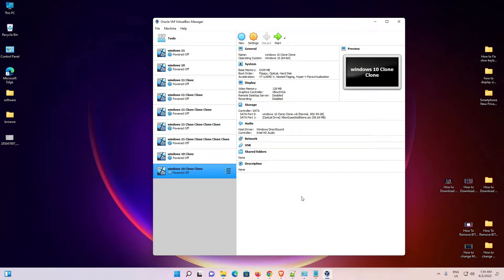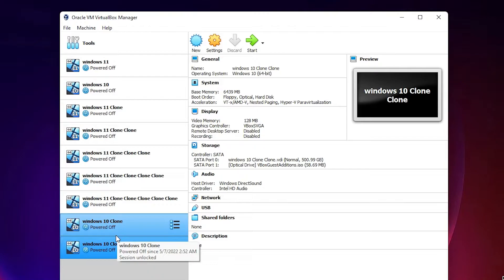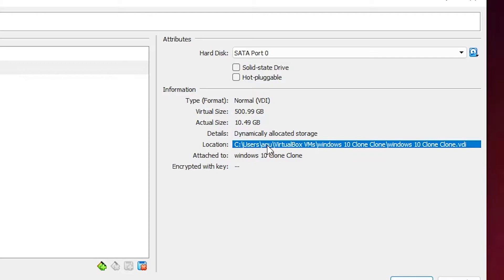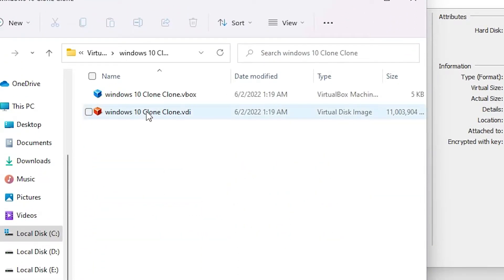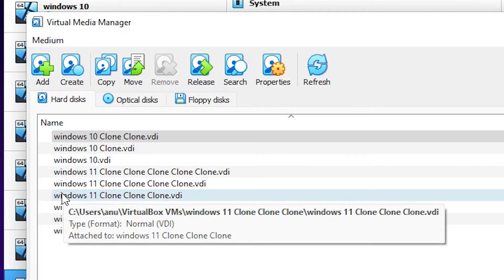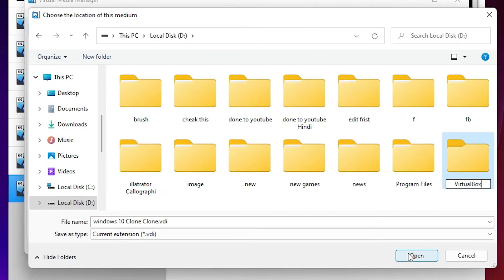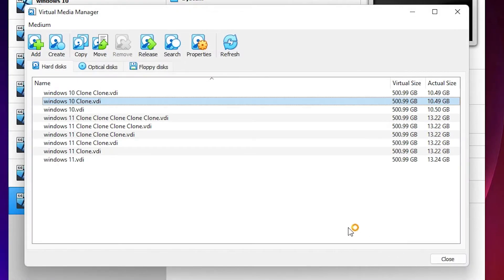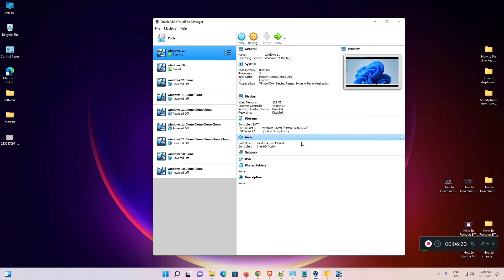How to Move VirtualBox VM To An External or Internal Drive to Save Space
In this Video We are going to see How to Move VirtualBox VM To An External or Internal Drive to Save Space by the simplest Way.